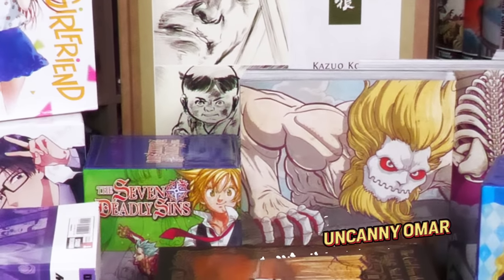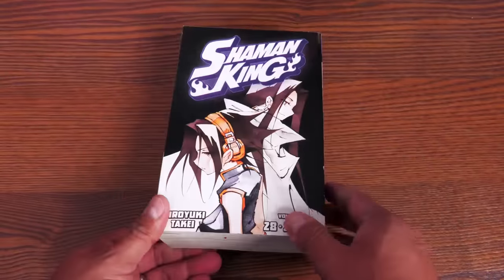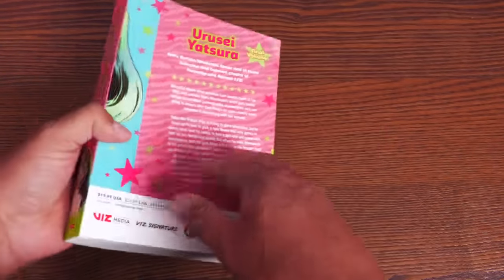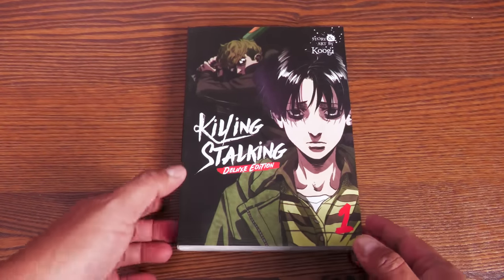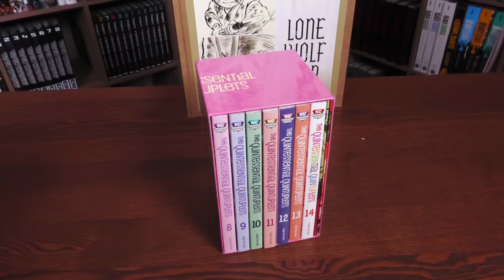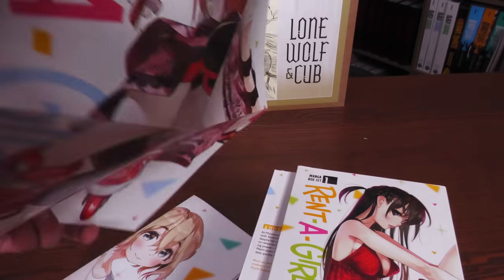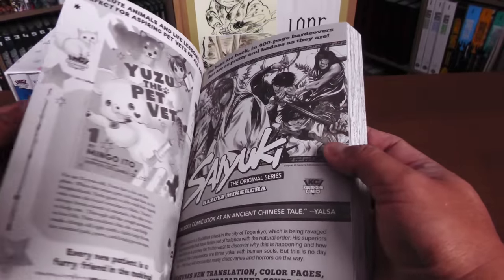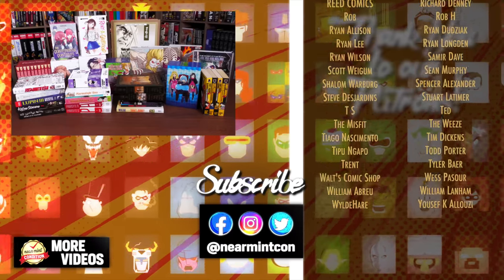Manga Haul 04/26/23 | Attack on Titan | Ghost in the Shell HC Lone Wolf & Cub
Its been a few months, but welcome back to my manga haul!  I've been putting sets together for a few months and here we are with some Hardcovers, box sets and big volumes of manga.